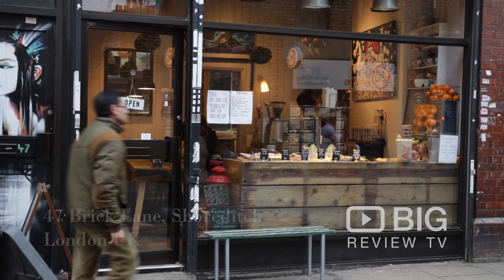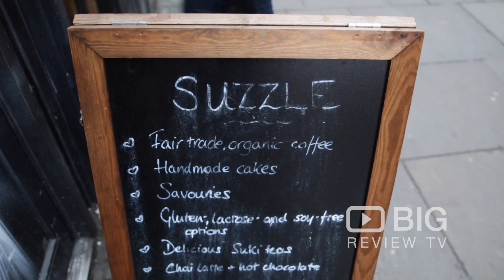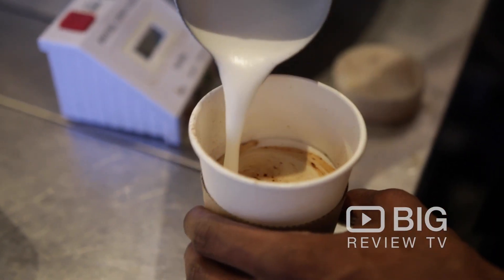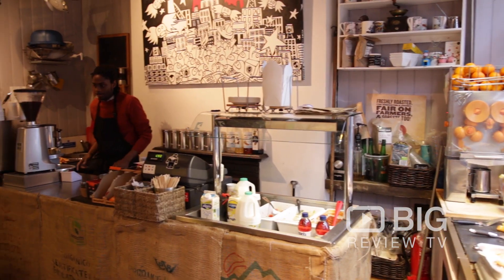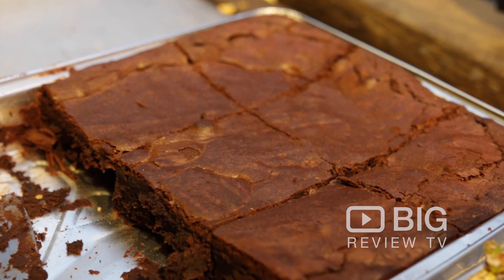Suzzle Cafe Coffee Shop in Shoreditch London serving fantastic Coffee and Homemade Food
Suzzle is a cool coffee shop and art gallery with eclectic decor, serving gluten-free sweet and savoury snacks.

Suzzle
47 Brick Lane Shoreditch / Brick Lane London United Kingdom E1 6PU